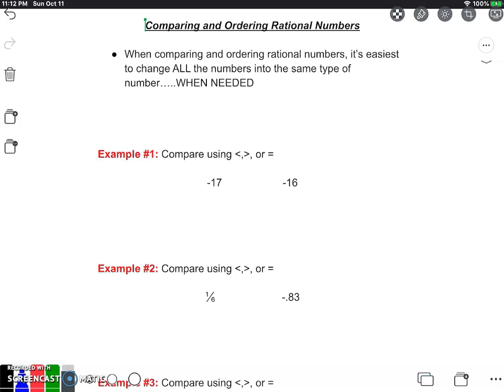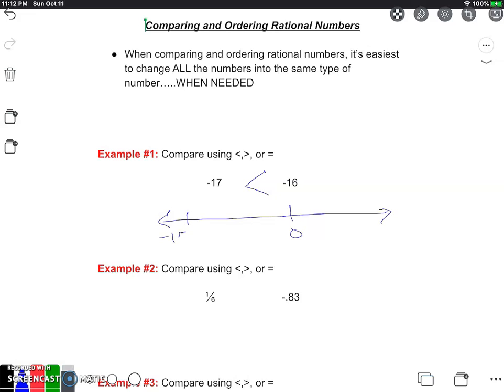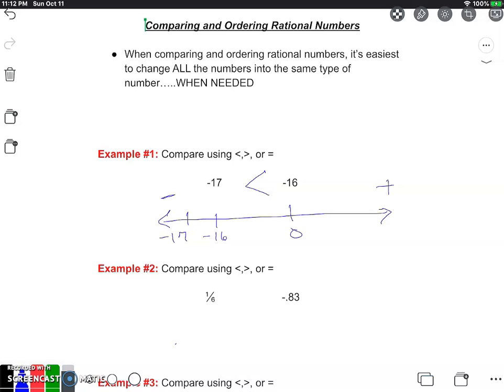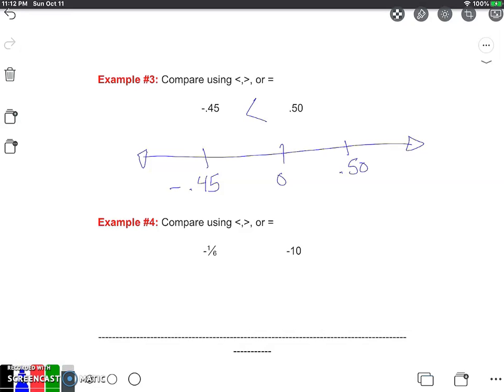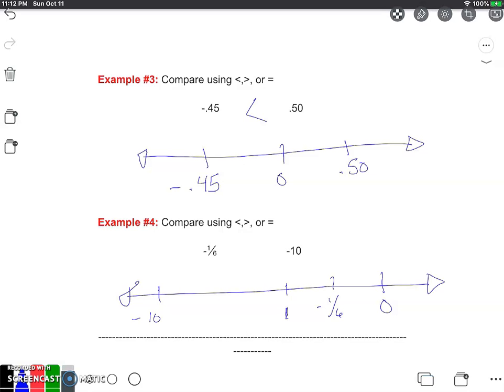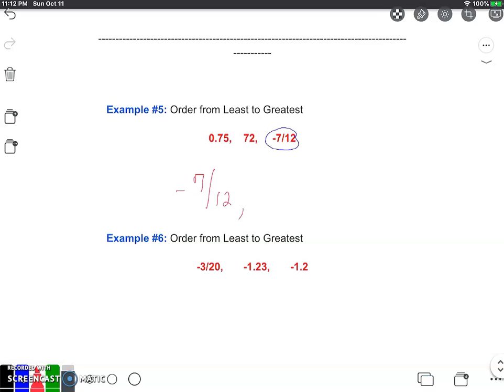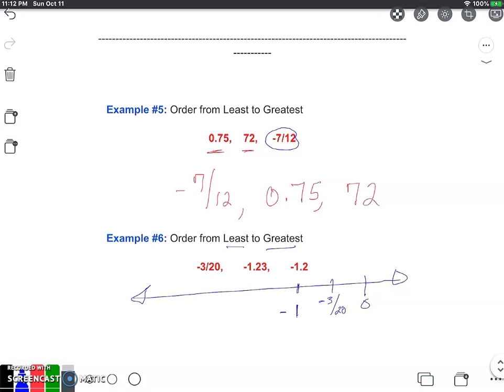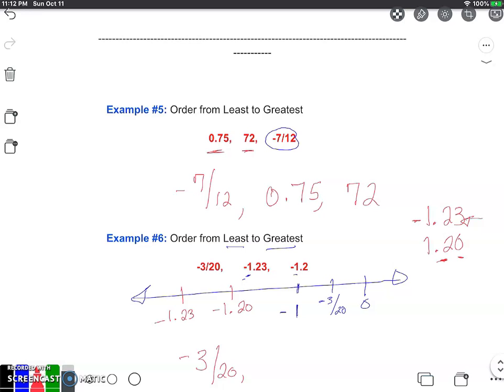Comparing and Ordering Rational Numbers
Follow along with Coach Byrd as he show you how to compare and order rational numbers